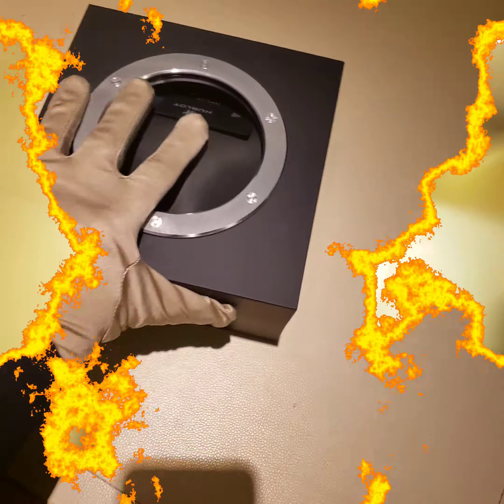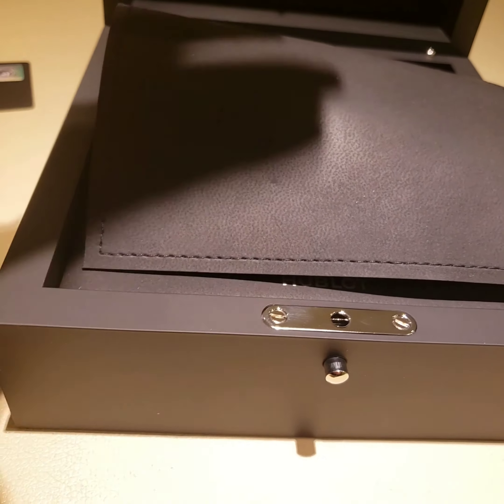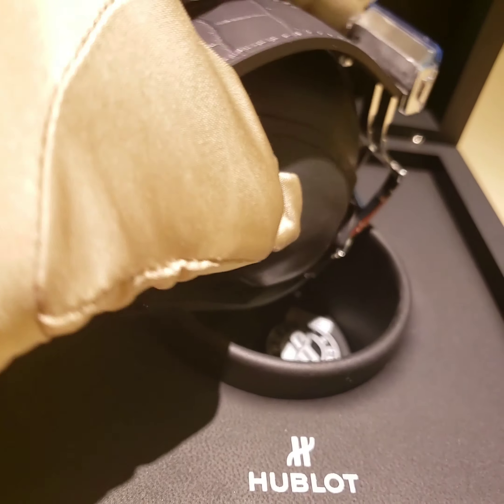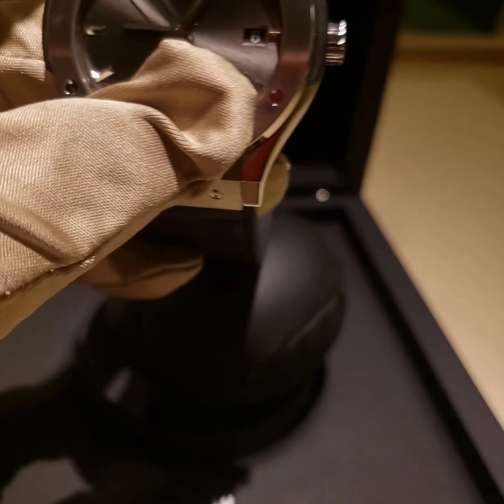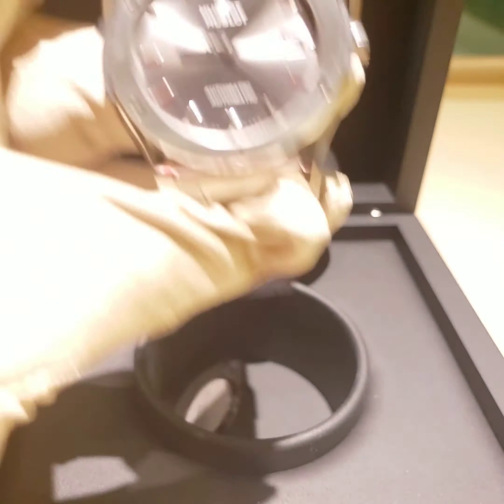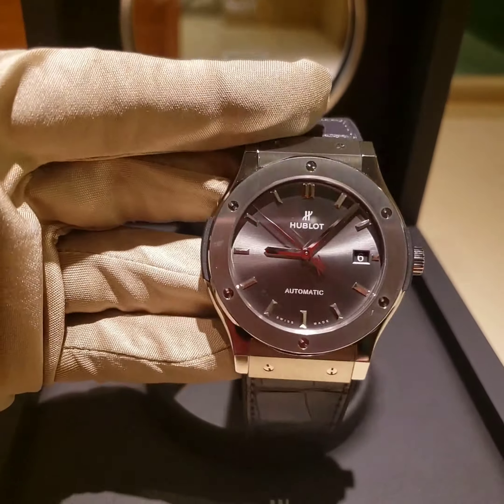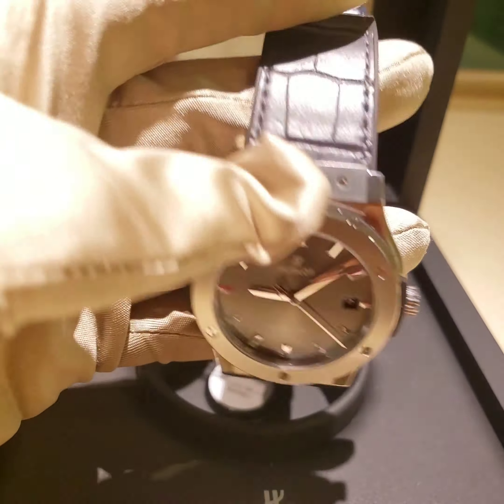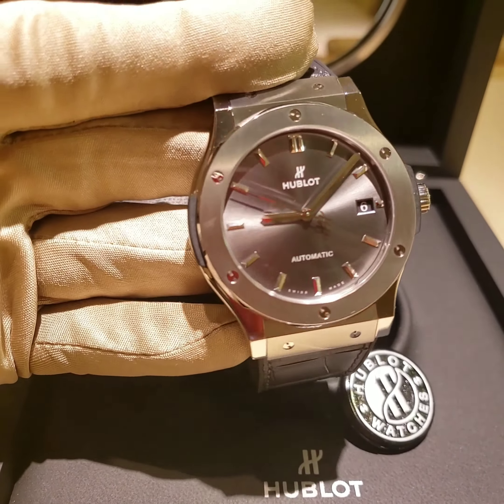Hublot Classic Fusion 45mm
Grey titanium case with a black rubber strap. Fixed grey titanium bezel. Black dial with silver-tone hands and index hour markers. Dial Type: Analog. Date display at the 3 o'clock position. Hublot Calibre HUB1110 Automatic movement, based upon Sellita SW300-1, containing 21 Jewels, bitting at 28800 vph, and has a power reserve of approximately 42 hours. Scratch resistant sapphire crystal. Pull / push crown. Transparent case back. Round case shape. Case size: 42 mm. Band width: 20 mm. Deployment clasp. Water resistant at 50 meters / 165 feet. Functions: date, hour, minute, second. Luxury watch style. Watch label: Swiss Made. Hublot Classic Fusion Automatic Black Dial Mens Watch